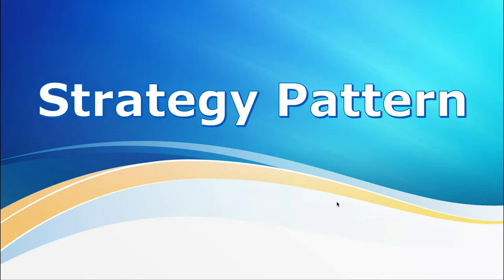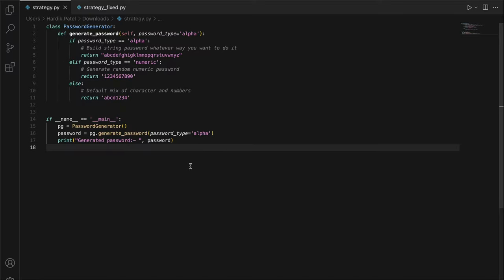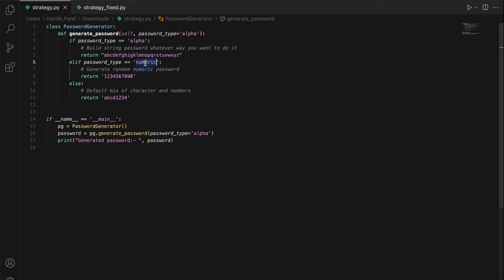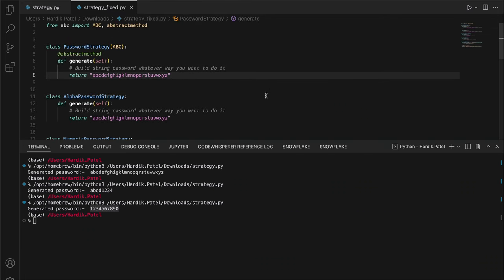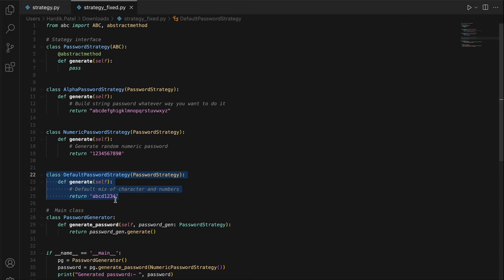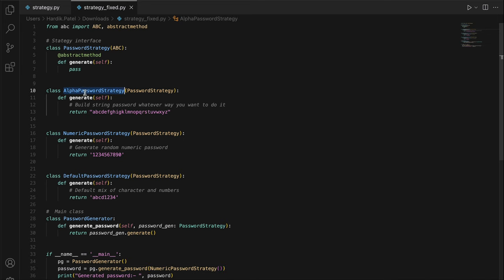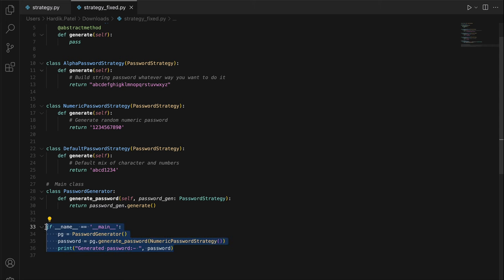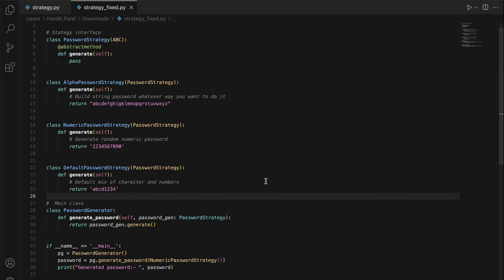11 | Strategy Pattern | Behavioral Design Pattern | By Hardik Patel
Strategy pattern is one of the behavioral design patterns.

Chapters
0:00 Introduction
0:25 What is Strategy Pattern?
1:33 Example with Problem
4:46 Components
5:59 Solution for example
9:49 Pros & Cons

Related Books -
Clean Code in Python: Develop maintainable and efficient code, 2nd Edition
Design Patterns: Elements Of Reusable Object-Oriented Software
Principles of Package Design: Creating Reusable Software Components

Python 3 Object-Oriented Programming - Third Edition
Mastering Python Design Patterns